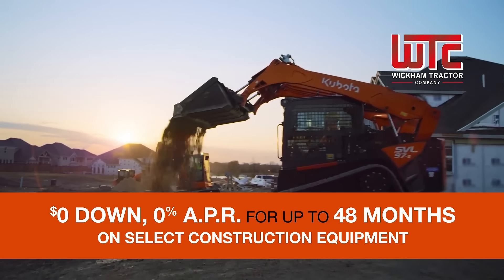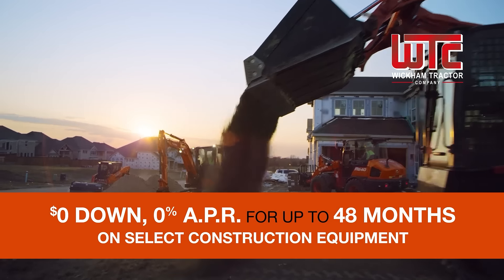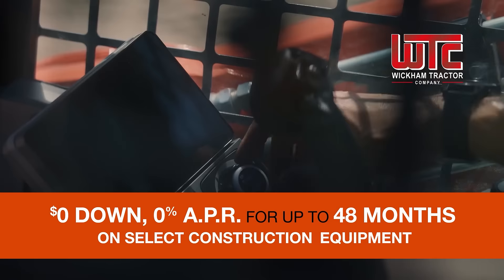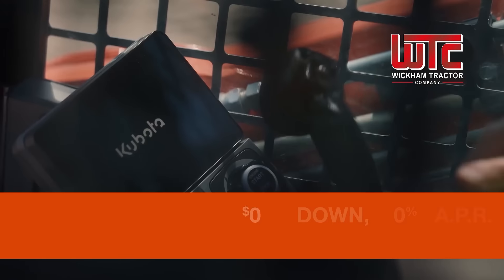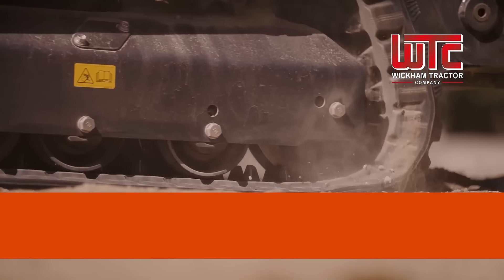Upgrade Your Fleet with Limited-Time Kubota Savings